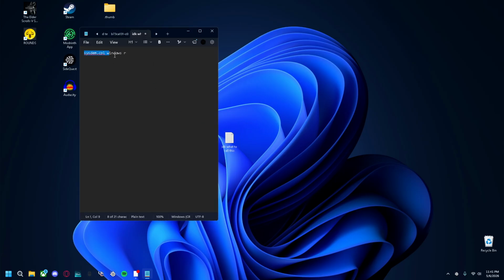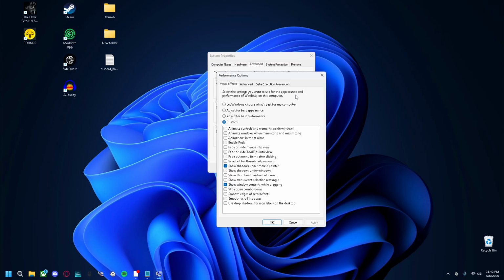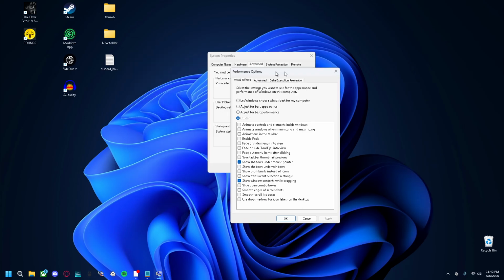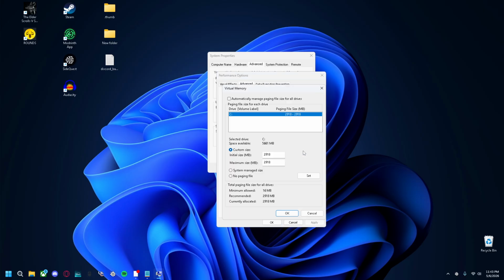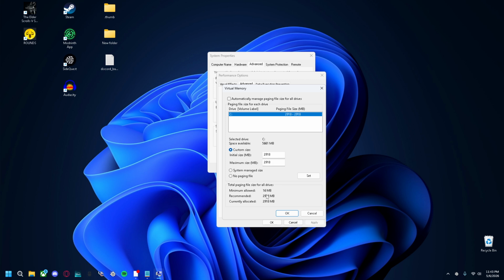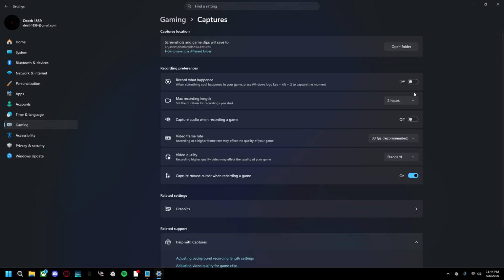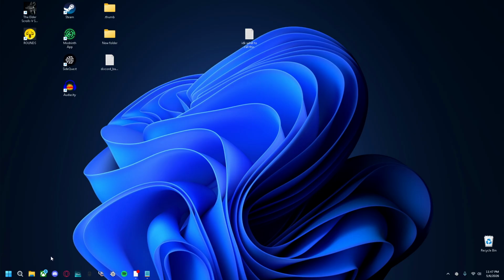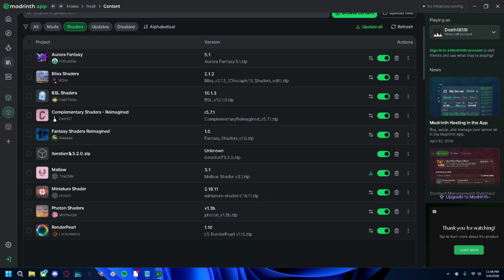How to optimize your pc for gaming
These are all the ways i know to optimize my potato mini pc for gaming such as minecraft and skyrim minus one that i forgot that i will put in my next video